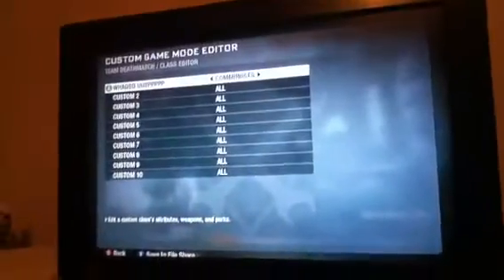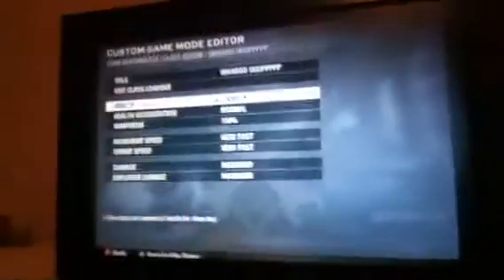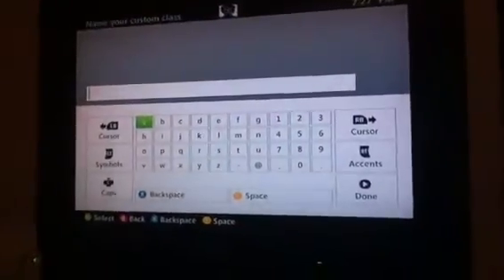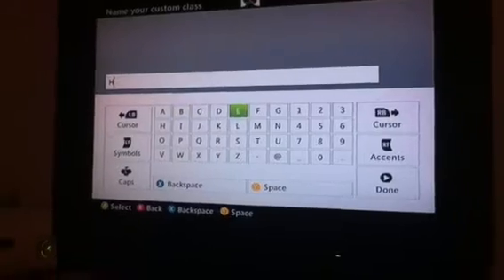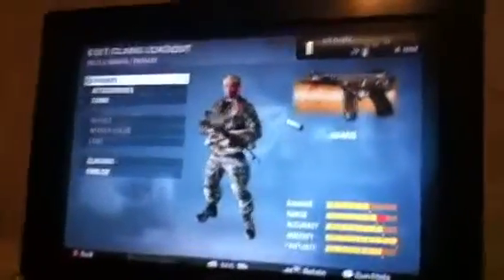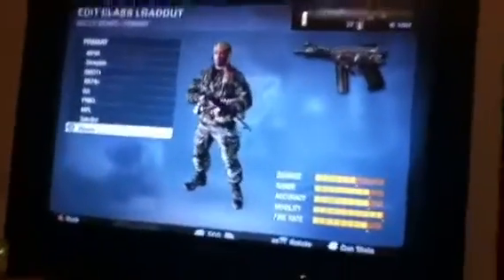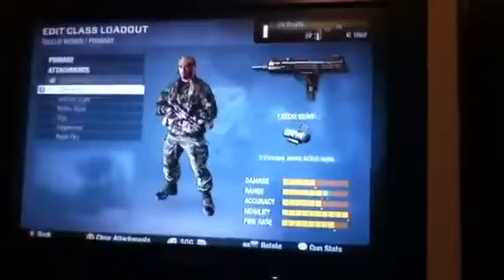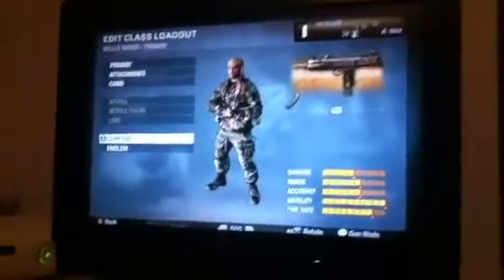How to have a fast speed lobby in call of duty black ops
Fast speed lobby